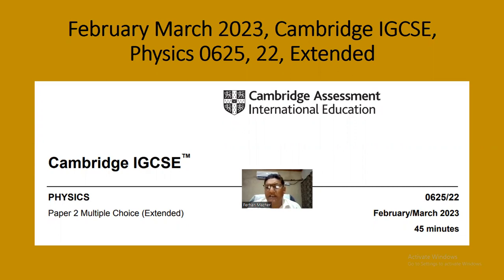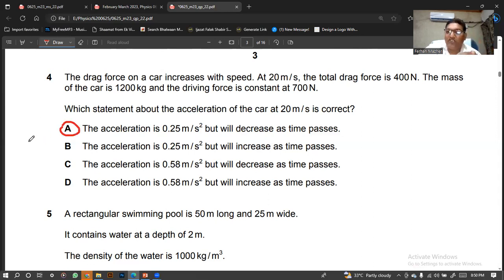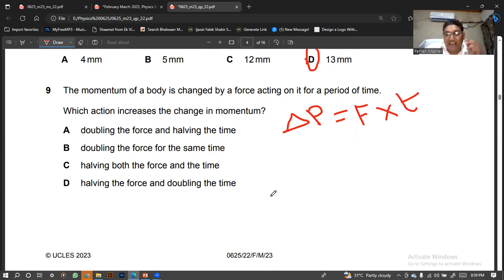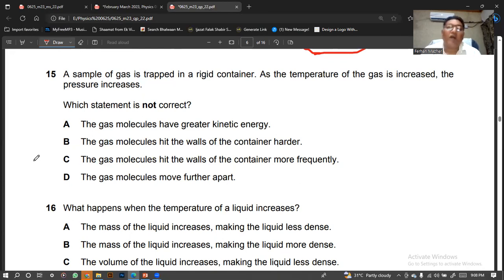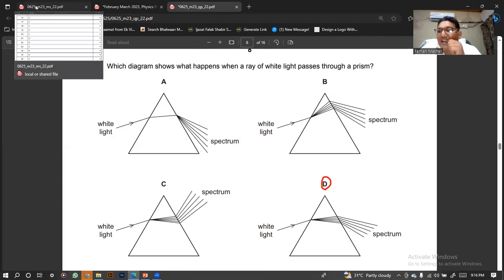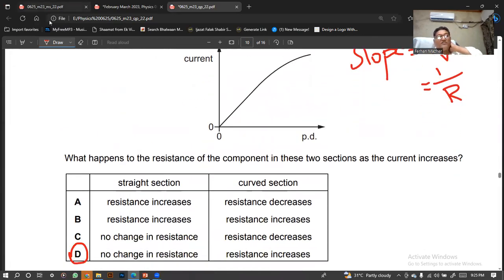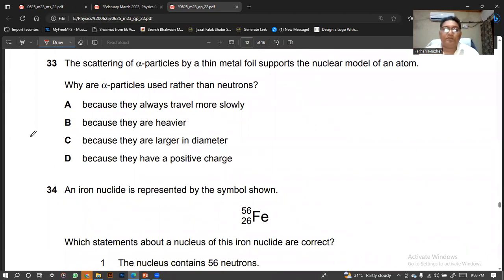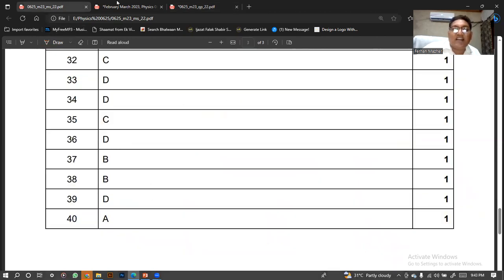February March 2023, Cambridge IGCSE, Physics, 0625, 22, MCQs, Solution by Ferhan Mazher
0625/22/F/M/23, Solution of Past Paper, Solution,
February March 2023, Cambridge IGCSE, Physics, 0625, 22, MCQs, Solution by Ferhan Mazher, Ferhan Mazher,